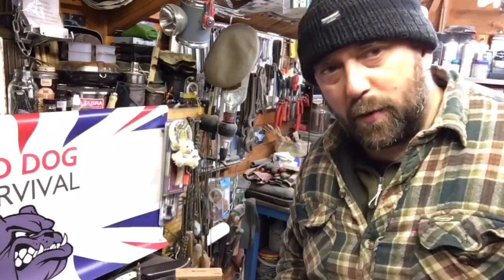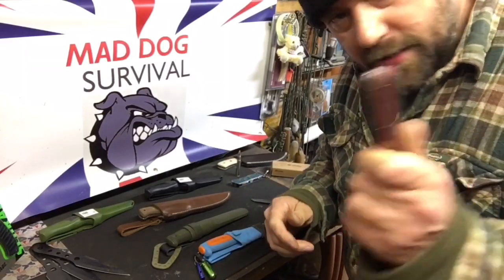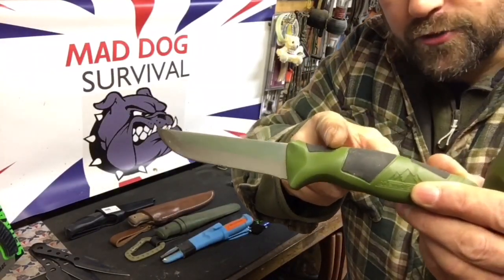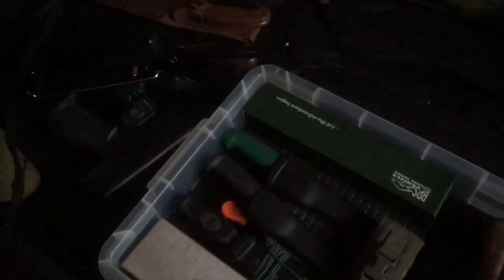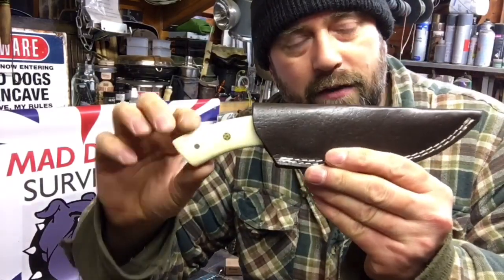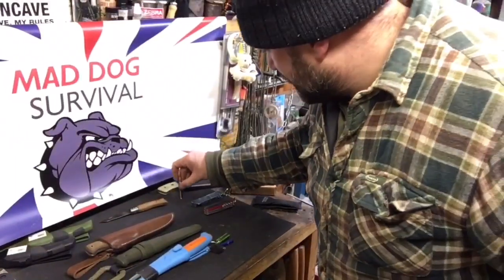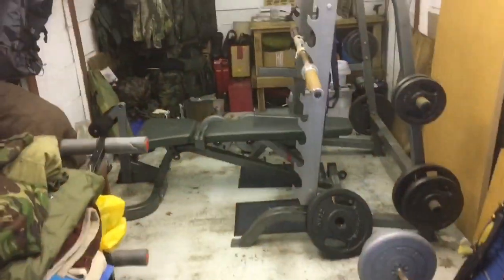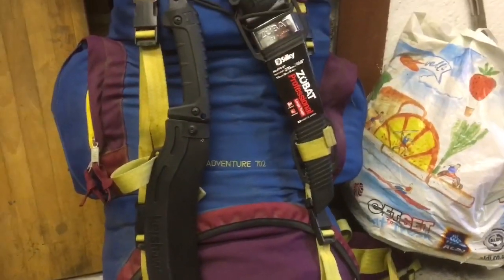Knife collection and EDC Tag from Bill Melton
some of my knife collection and EDC Tag response for Bill Melton. Just a little glimpse into some of my knife collection and my current EDC items